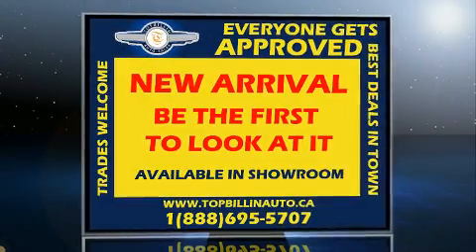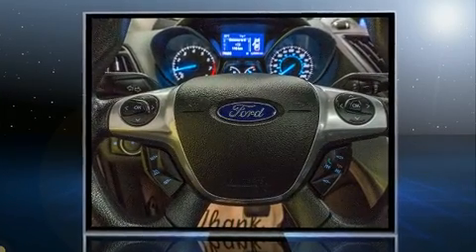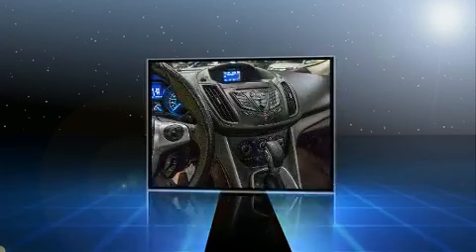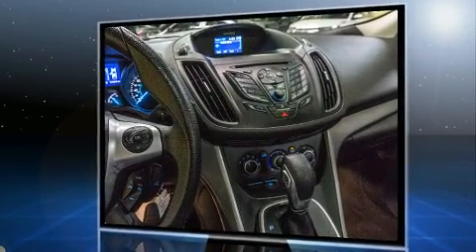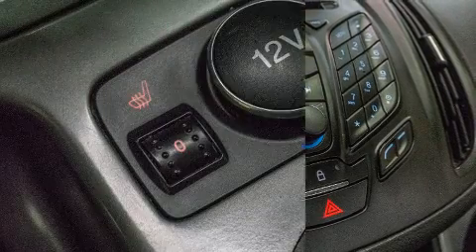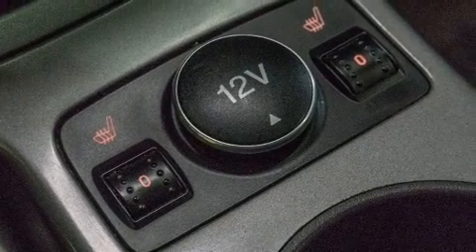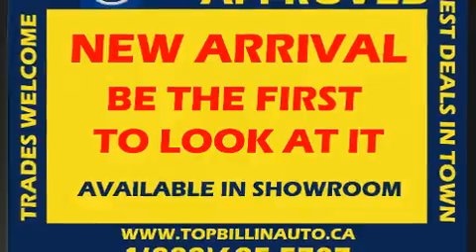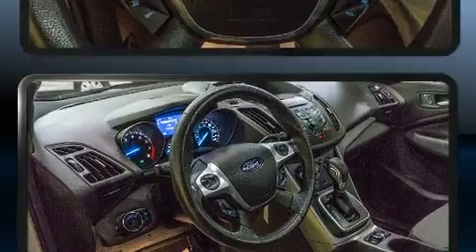2014 Ford Escape SE, BACK-UP CAMERA in Vaughan, ON L4K 1Y6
Experience driving perfection in the 2014 Ford Escape. It features an automatic transmission, front-wheel drive, and an efficient 4 cylinder engine. Top features include cruise control, a tachometer, a trip computer, heated seats, tilt and telescoping steering wheel, power door mirrors, an overhead console, and power windows. Passengers are protected by various safety and security features, including: dual front impact airbags with occupant sensing airbag, front SIDE impact airbags, traction control, brake assist, ignition disabling, and 4 wheel disc brakes with ABS. Various mechanical systems are monitored by electronic stability control, keeping you on your intended path. We have the vehicle you've been searching for at a price you can afford. Stop by our dealership or give us a call for more information.